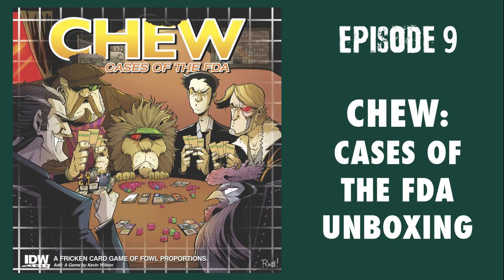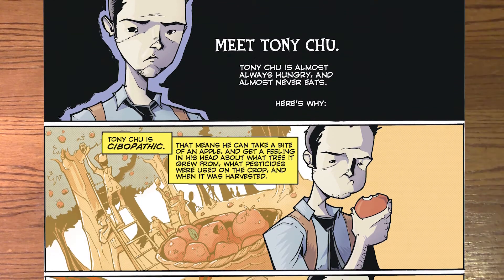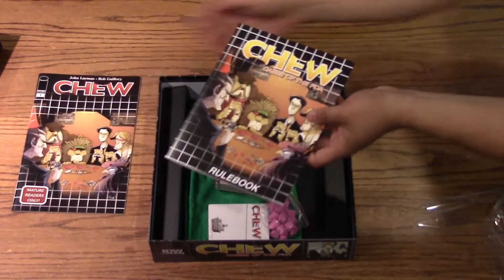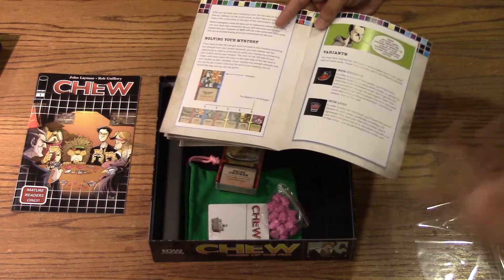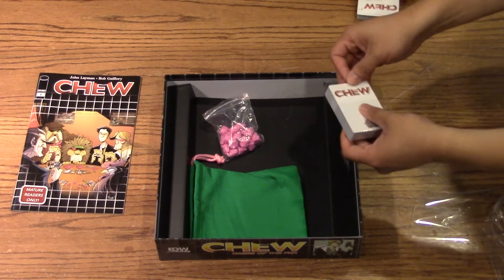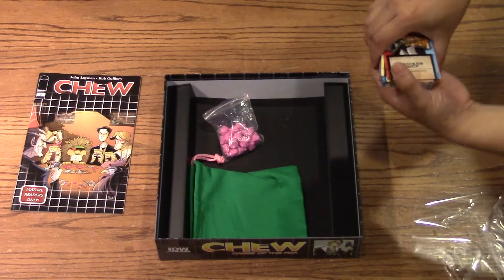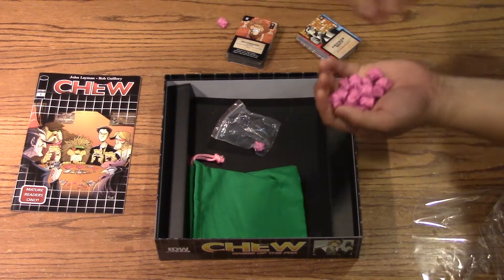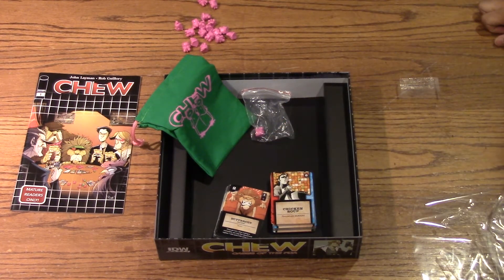Chew Cases of the FDA Board Game Unboxing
Out of Space Games unboxes Chew: Cases of the FDA Board Game from IDW Games based on the hit comic from creators John Layman and Rob Guillory, published by Image Comics.  Keeping its unique sense of humor and tongue-in-cheek quirkiness, we take a look inside the box and find a bag full of Chogs, among other things.